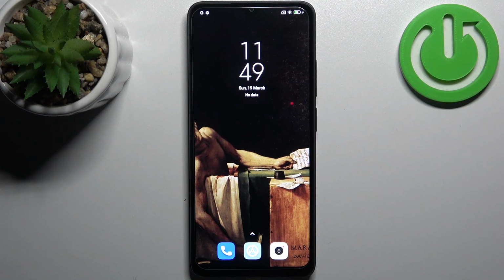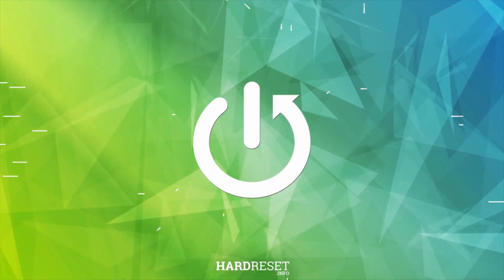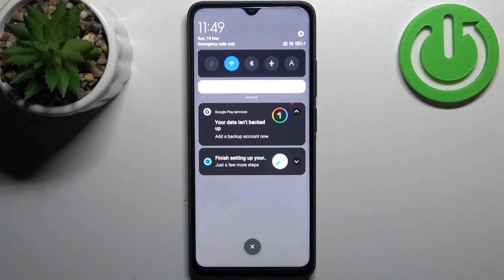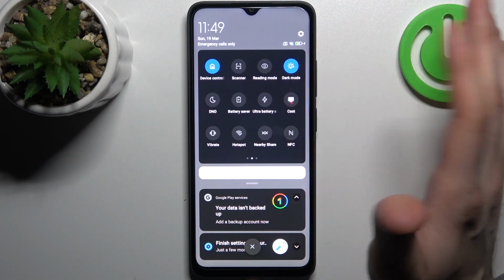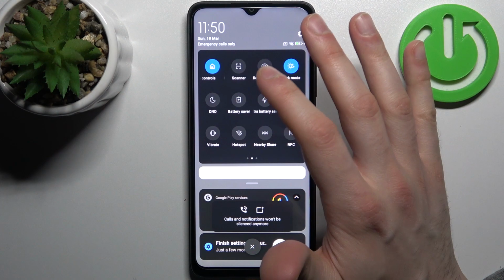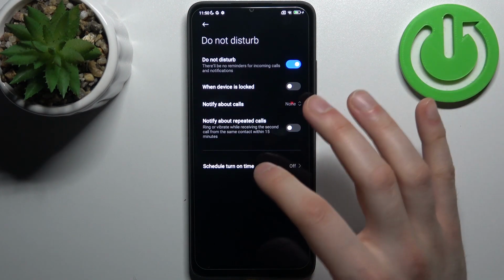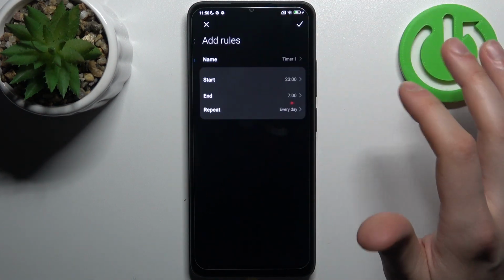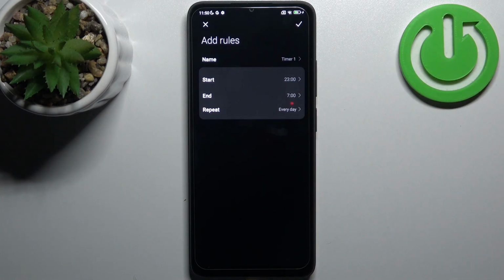How to Enable the Do Not Disturb Mode on a POCO C50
This short and simple video will show how you can turn on and configure the Do Not Disturb mode on a POCO C50 smartphone. Thereby, we kindly encourage you to view this tutorial and learn how to set up the DND preferences to perfectly match your focus needs on a POCO C50 mobile device.

How to turn on the Do Not Disturb mode on a POCO C50? How to configure the DND mode on a POCO C50? How to activate the Do Not Disturb mode on a POCO C50?